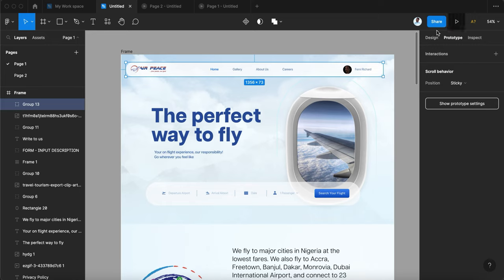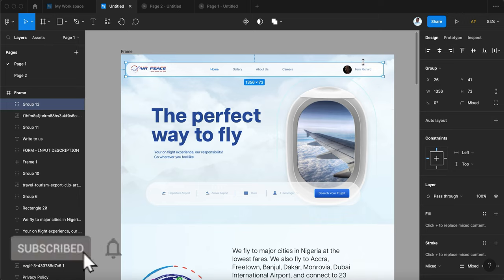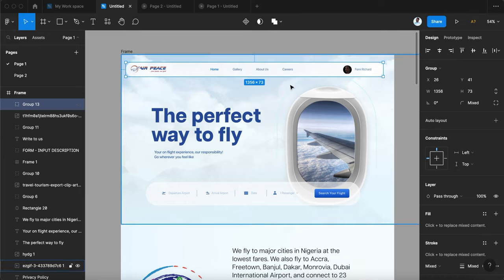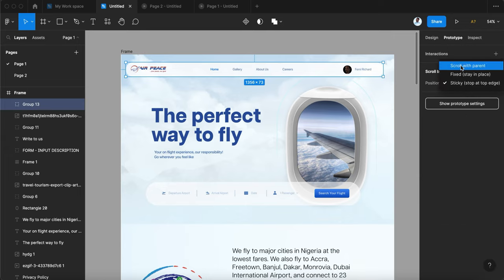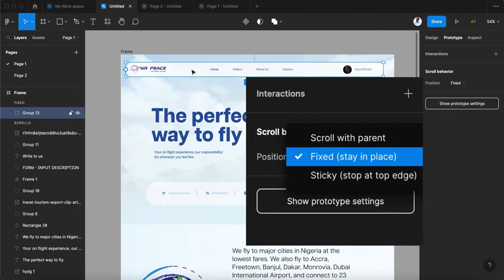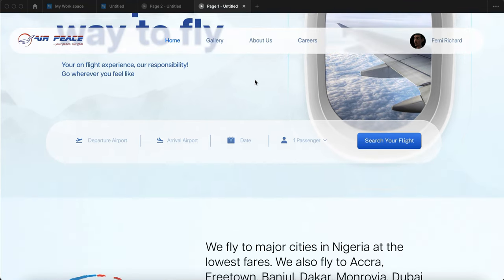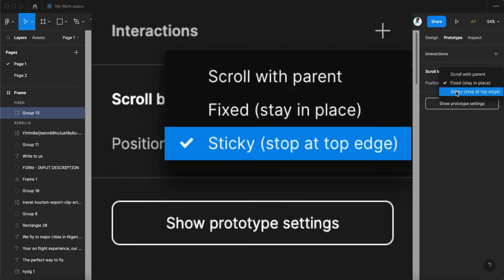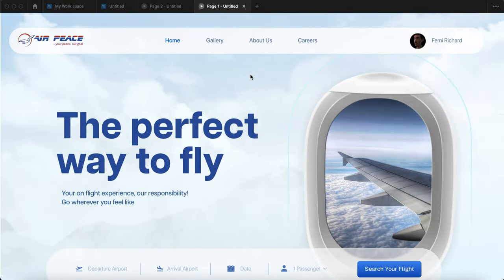Missing “fix position when scrolling” Here's What to do